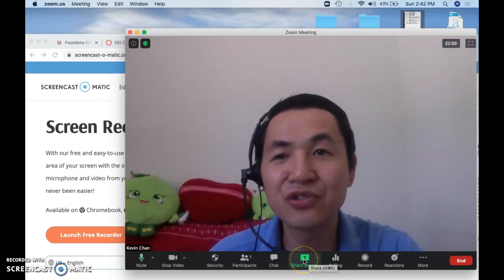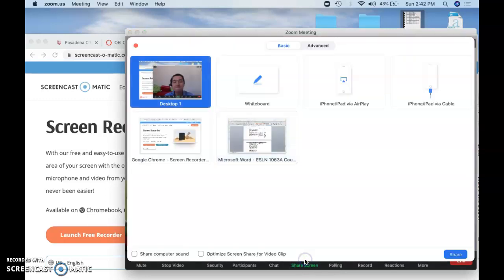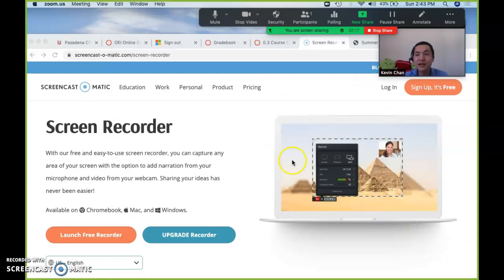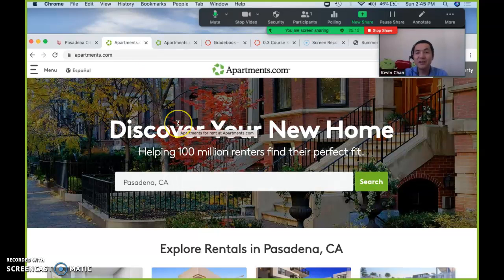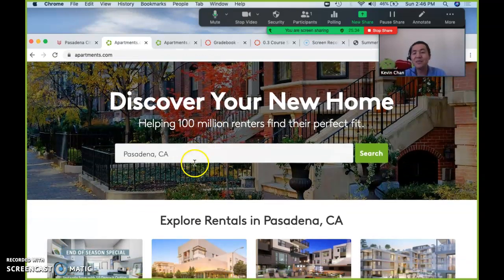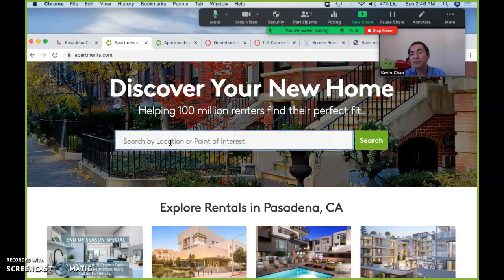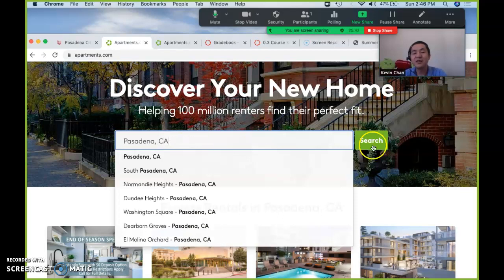Evaluating an Apartment